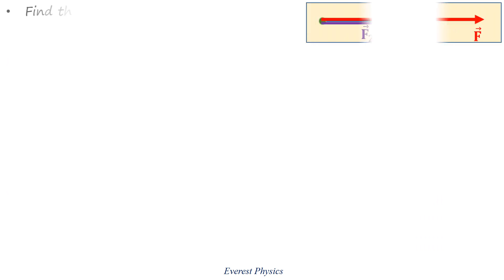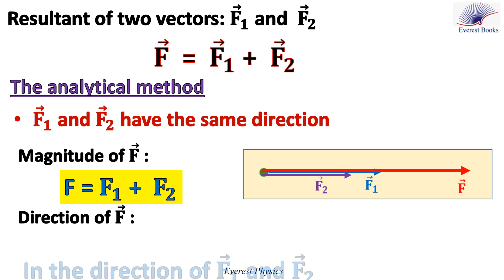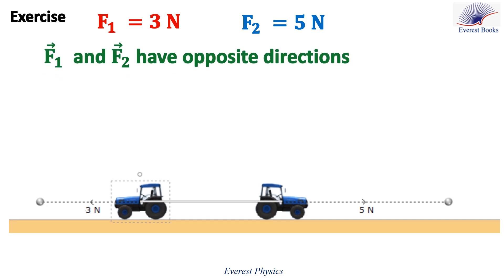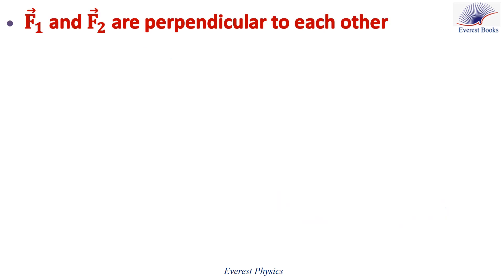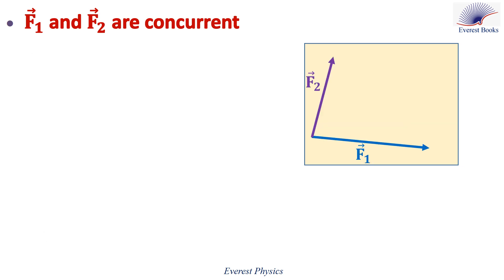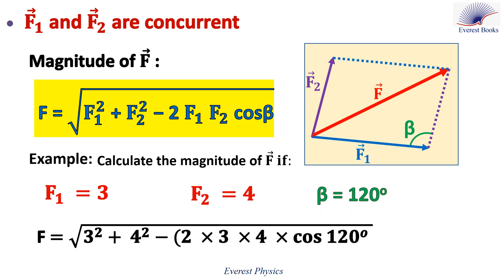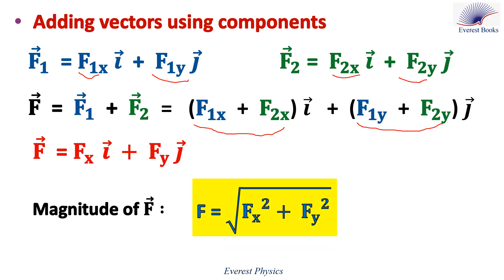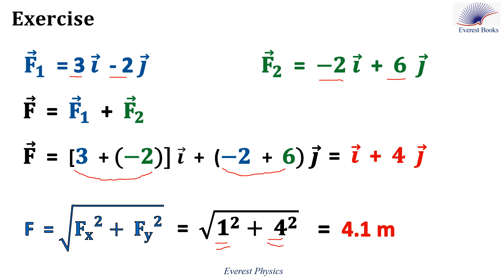Addition of vectors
We are going to determine the resultant of two vectors, 𝐅 ⃗ 1 and 𝐅 ⃗ 2:
1)𝐅1 ⃗ and 𝐅2 ⃗ have the same direction: The magnitude of 𝐅 ⃗ is given by 𝐅  = 𝐅1 +  𝐅2
     The direction of F is same as that of F1 and F2.
2) 𝐅1 ⃗ and 𝐅2 ⃗  have opposite directions: The magnitude of 𝐅 ⃗ is given by F = |F1  -  F2 |
     The direction of F is same as that of the larger vector.
3) 𝐅1 ⃗ and 𝐅2 ⃗ are perpendicular to each other:
    The magnitude of 𝐅 ⃗ is given by Pythagoras' theorem: F = √(〖F1〗^2+ 〖F2〗^2 )
   The line of action of 𝐅 ⃗ is along the diagonal of the parallelogram formed by 𝐅 ⃗ 1 and 𝐅 ⃗ 2
    The angle between the resultant vector 𝐅 ⃗  and the vector 𝐅2 ⃗ is α, where
     tan α =  Opp/Adj =  F1/F2
4)   𝐅1 ⃗  and 𝐅2 ⃗ are  concurrent:  The magnitude of 𝐅 ⃗  is given by the Law of Cosines (Cosine rule):  F^2 = (F1)^2 + (F2)^2 - (2 F1 F2 cosβ)
 The line of action of 𝐅 ⃗ is along the diagonal of the parallelogram formed by 𝐅1 ⃗  and 𝐅2 ⃗ .
5) To determine the magnitude and the direction of the resultant vector, the component method is preferable. Consider two vectors 𝐅1 ⃗ and 𝐅2 ⃗ . Let 𝐅 ⃗ be their resultant. In this method, we project  𝐅 ⃗1 and 𝐅 ⃗2 onto the x-axis and the y-axis such that:
 𝐅 ⃗1 = 𝐅 ⃗ 1x   i   +  𝐅 ⃗1y   j     and     𝐅 ⃗ 2 =  𝐅 ⃗2x    i  + 𝐅 ⃗ 2y    j
Then: 𝐅 ⃗  = 𝐅 ⃗ 1 + 𝐅 ⃗2 = (F1x  + F2x) i  + (F1y + F2y) j      ; therefore,   𝐅 ⃗ = 𝐅 ⃗ x   i + 𝐅 ⃗y  j
The magnitude of 𝐅 ⃗   is:  F = √(〖Fx〗^2+ 〖Fy〗^2 )
The angle between 𝐅 ⃗  and the positive x-axis is α, where  tan α =  Fy/Fx
6)  Scale drawing method (Scale diagram)
The resultant vector 𝐅 ⃗  can be determined graphically. Consider the two concurrent vectors, 𝐅 ⃗ 1 and 𝐅 ⃗ 2. To determine their resultant graphically:
 - Choose a convenient drawing scale (1cm → s N) and then represent 𝐅 ⃗ 1 and 𝐅 ⃗ 2.
 - Complete then the parallelogram formed by F1 and F2.
 - Measure the length 𝓁 of the diagonal drawn from point A. The magnitude of F ⃗   is given
    by: F = 𝓁 ×  s
 - Use the protractor to measure the angle between 𝐅 ⃗  and 𝐅 ⃗1 or between 𝐅 ⃗  and 𝐅 ⃗ 2.